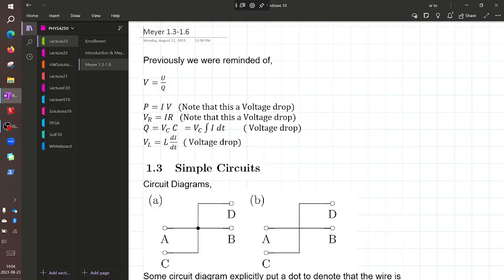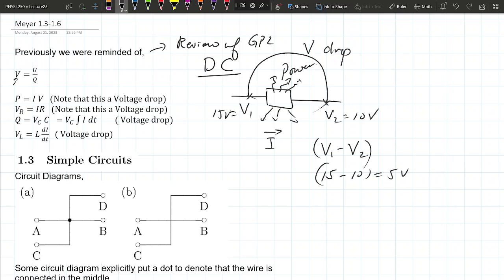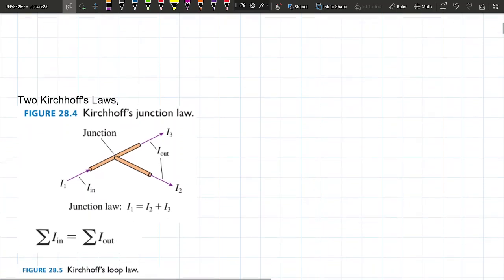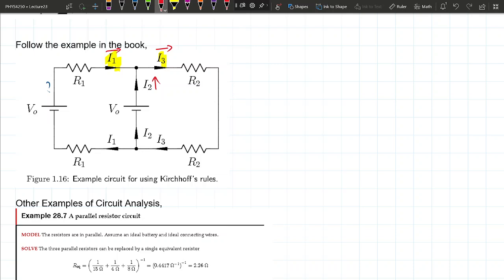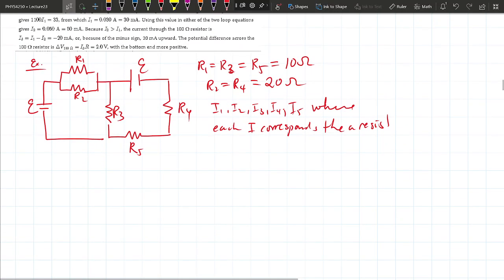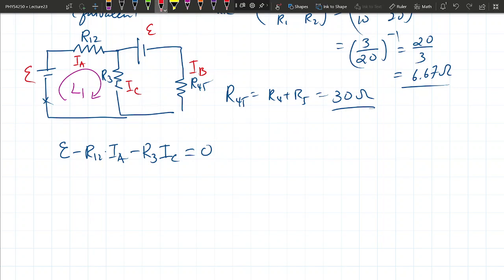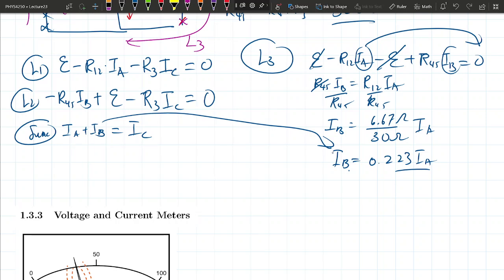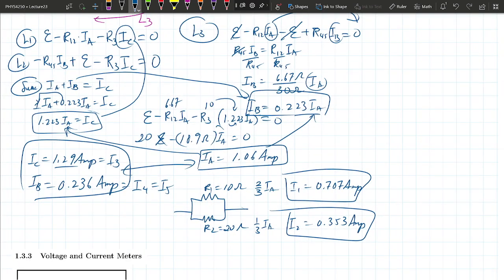Analog & Digital Electronics: DC Circuits Lecture 3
Based on Meyer's Basic Electronics Section 1.3